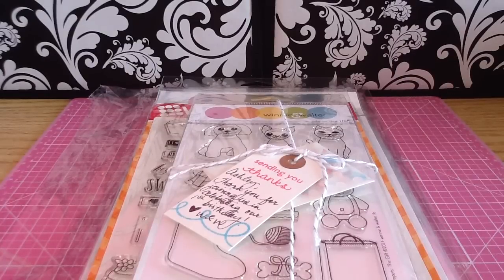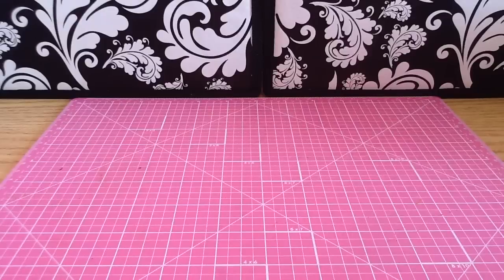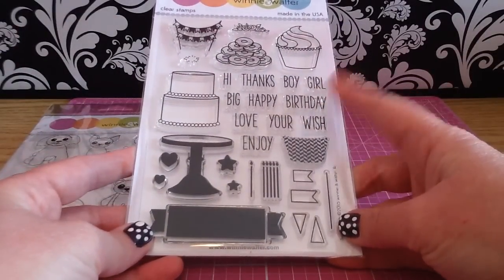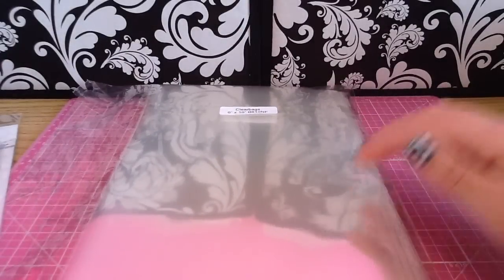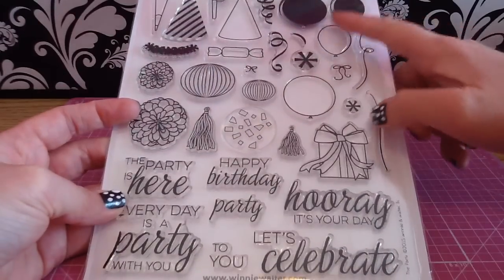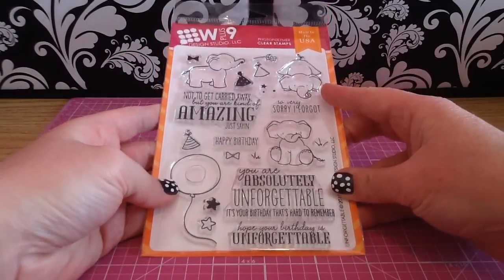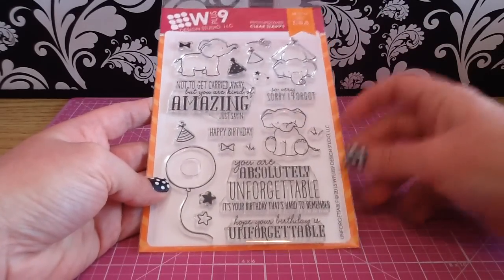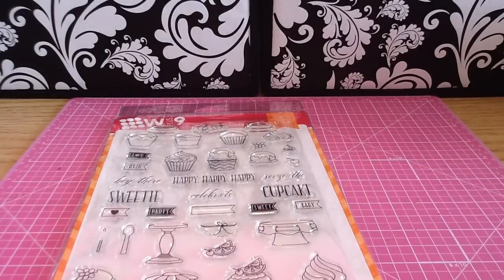Scrapbooking & Cardmaking Stamp Haul from Winnie & Walter and Simon Says Stamp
Fun stamp haul!!